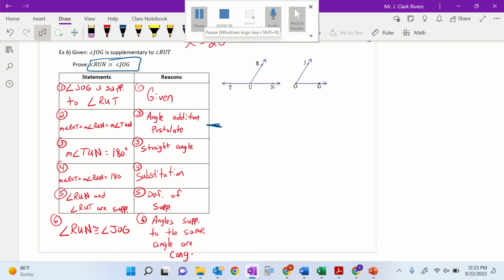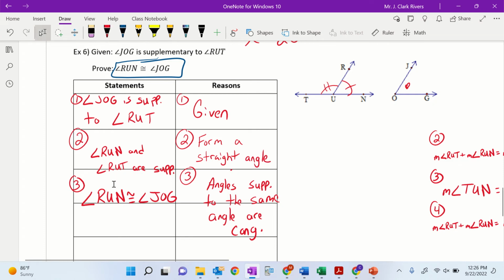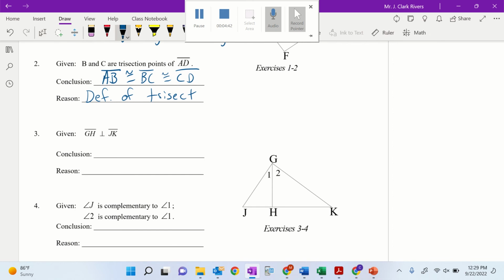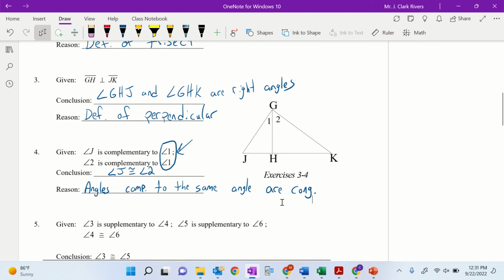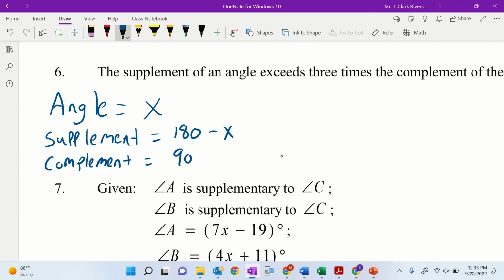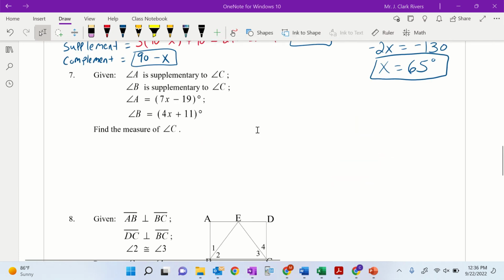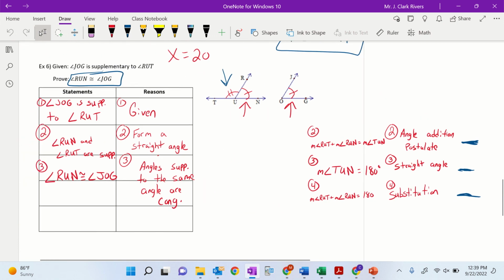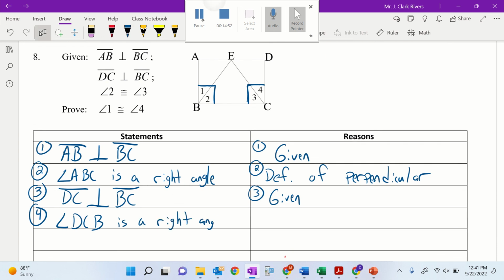2.1 2.4 Wks and Proof Reasons